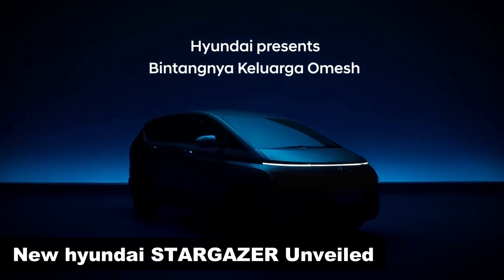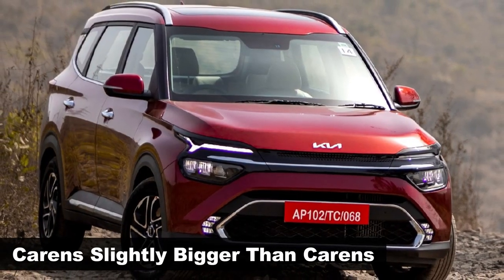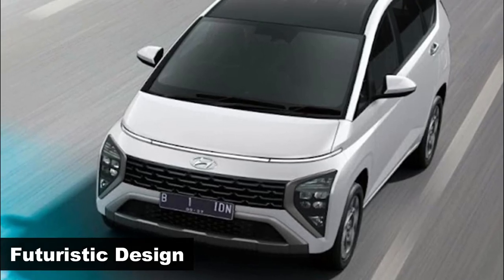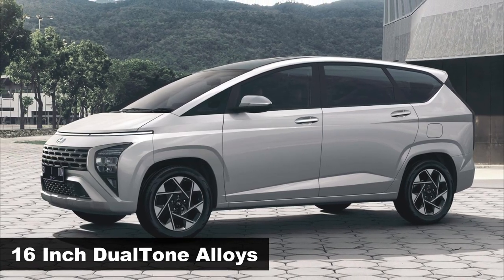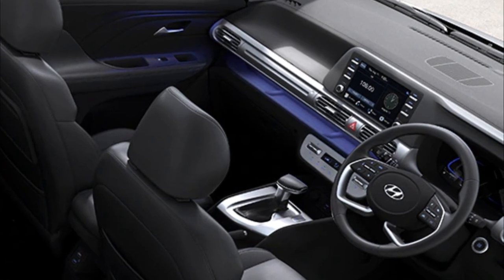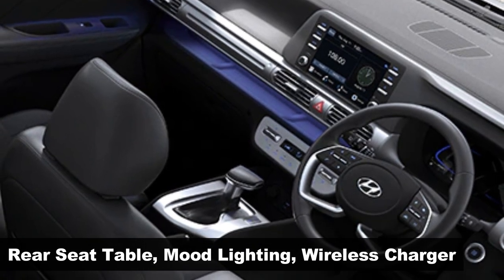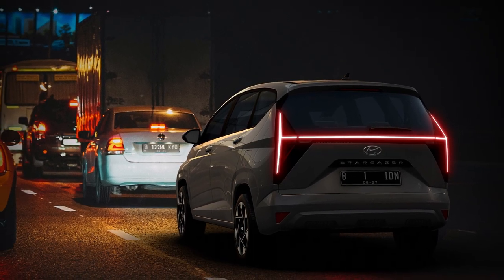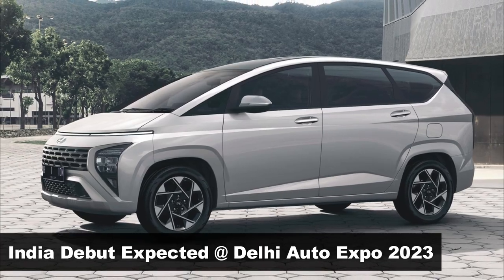New 2022 Hyundai Stargazer MPV With ADAS Unveiled | A New Headache For The Ertiga ?!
Hyundai Motors Indonesia, has unveiled the all-new Stargazer, ahead of it's Indonesian auto expo debut.

In terms of dimensions, the Stargazer measures 4,460 mm long, 1,780 mm wide, 1,695 mm tall and has a wheelbase spanning 2,780 mm.
It's Kia Sibling, Carens is 80mm longer, 20mm wider, 5mm taller than stargazer. But both MPV's have identical wheelbase of 2780mm.
But We can expect the stargazer to be, little more spacious than the carens, as the bonnet is shortened, extending A-pillars to the front, to get front seats closer to the front end.

But what sets the Stargazer apart, is its futuristic styling. Taking inspiration from the larger Staria, the Stargazer boasts a full-width light strip at the front. Below is a differently designed headlamp cluster, flanking a large rectangular grille that are part of an X-shaped bumper, with a trapezoidal-shaped lower intake.

It also gets a set of snazzy-looking alloy wheels on the sides. Strong belt line and other crease line, creates enough visual drama to this Quirky MPV. At the rear, we see an ‘H’ pattern LED tail-light bar, but the tail lamp cluster is triangular in design.  while the tailgate accommodates the Hyundai badge, a black trim piece with the Stargazer script and a recessed number plate section.

Moving inside, the dashboard is dominated by a, eight-inch touchscreen infotainment system, as well as a 4.2-inch LCD instrument cluster, that is set quite deep within it. To complement the visual flair of the exterior, the main trim piece on the dash, that integrates the air vents is finished in bright silver.

Visible features include, ambient lighting, blue link connected features, wireless smartphone charger and more. air-conditioned air is sent to rear passengers via four vents on the ceiling.

The Stargazer will be offered in both six and seven seater options. The MPV is equipped with a 1.5 litre, naturally-aspirated four-cylinder, petrol and diesel engines from the Creta with 115 PS. The mill is paired with both manual and automatic gearbox options.

Interestingly, Hyundai Stargazer in Indonesia, also gets ADAS features, which will help staying ahead of it's rivals. Speaking about India launch, it is still not confirmed. But with MPV sales on the rise, Hyundai India will be tempted to get the Stargazer here. Expect launch in mid 2023, after Delhi auto expo debut.